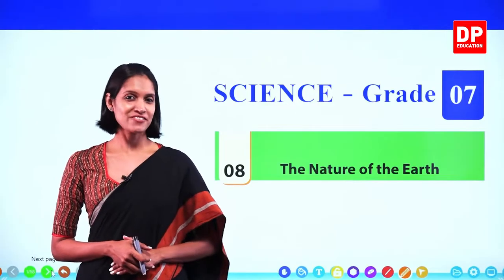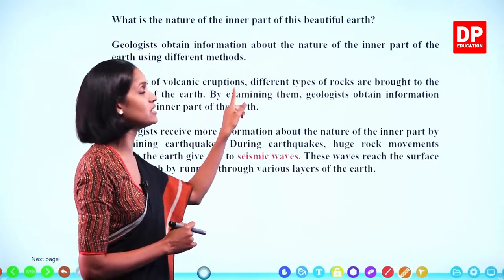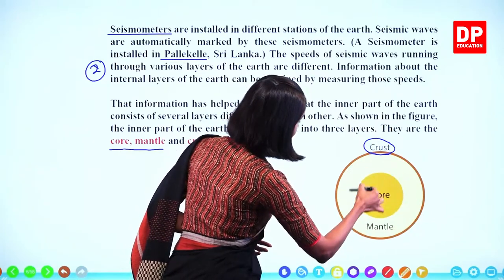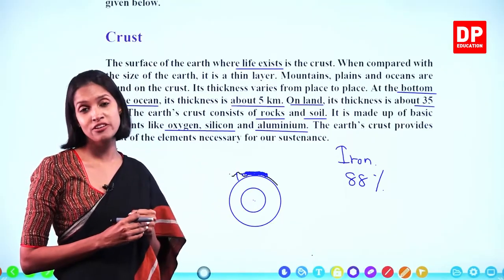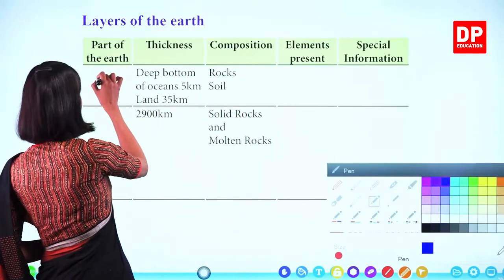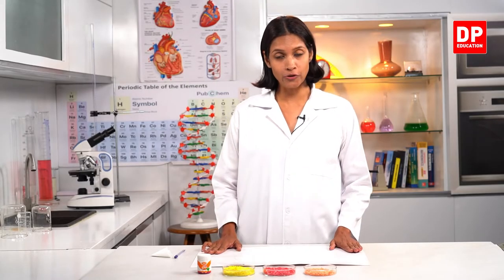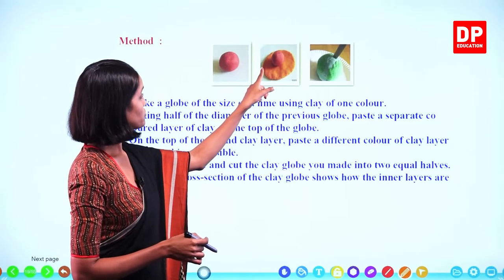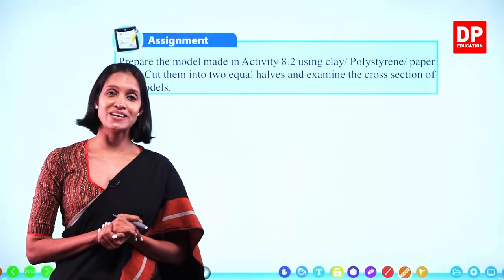Lesson 08 - The Nature Of the Earth (Part 01) | Grade 07 Science in English